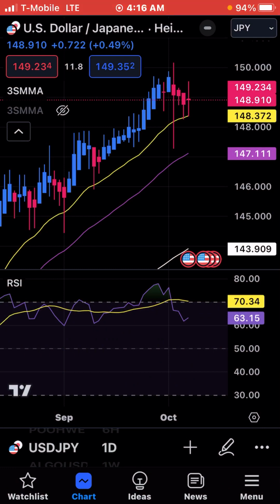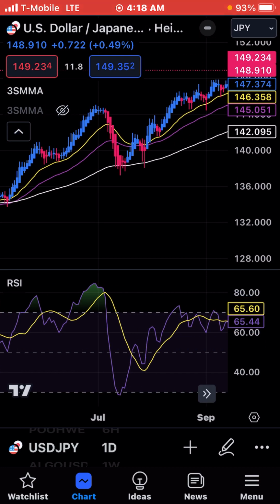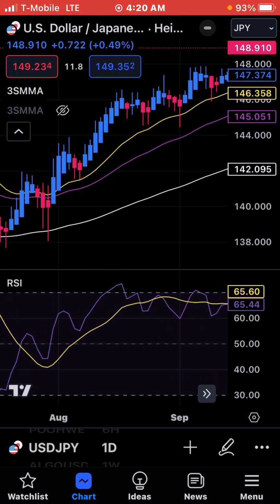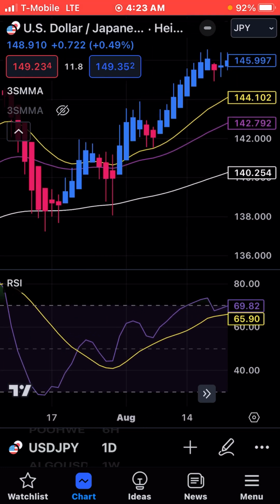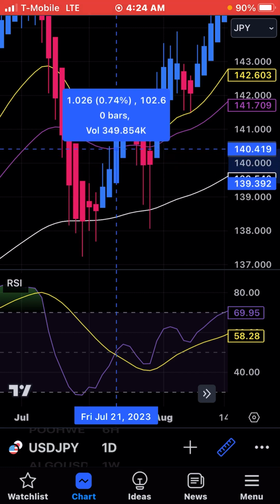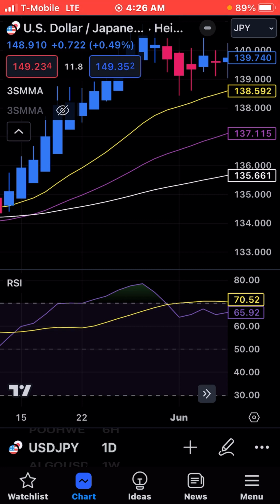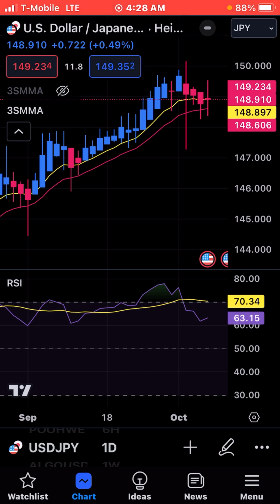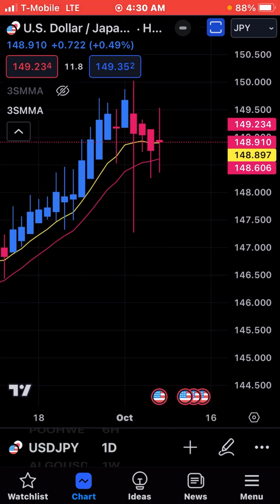FOREX TRADING Strategy | How To Profit on Higher Timeframes using the 5/8 & 10/20/50 Moving Averages